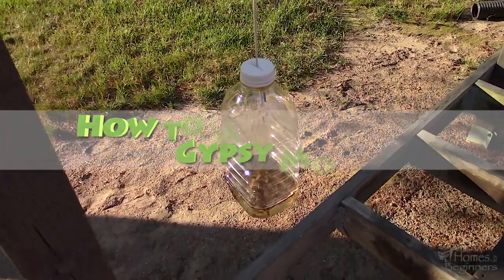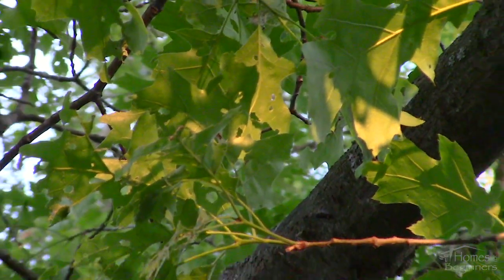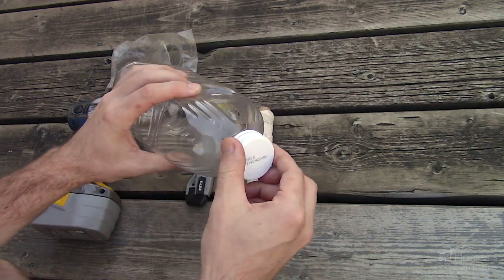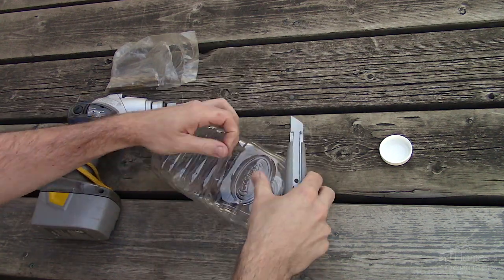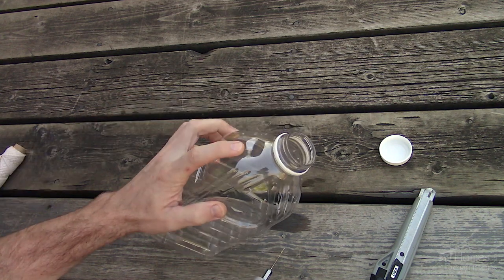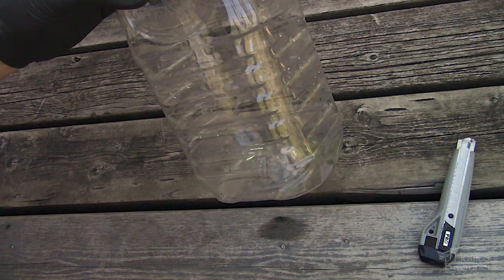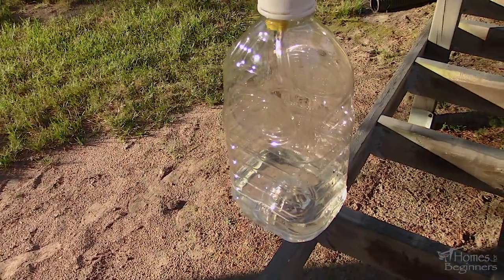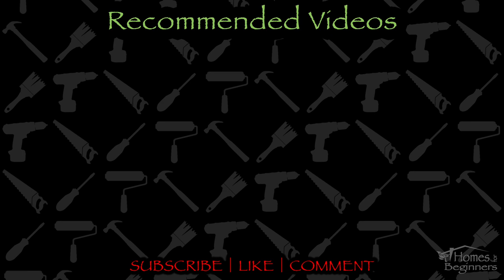How to Make a Gypsy Moth Trap Using a Plastic Bottle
In this video I will be showing you how to make a gypsy moth trap using a juice bottle.

We’ve been having an extreme infestation with gypsy moths and caterpillars this past year. Unfortunately, the municipality we live in hasn’t done much to tackle the problem property owners are experiencing, so we’re having to result to our methods.

You may be asking yourself what kind of problems can this insect cause. There is typically a small amount each year which doesn’t have a large impact. In extremely large amounts like we’ve experienced, when in the caterpillar stage, they will eat all the leaves and needles off the trees. Defoliating the trees. This not only looks bad, but it also affects the health of the trees, possibly killing off trees. Beyond that, it also removed food sources and habitats for other animals and insects. From our experience, complete tree defoliation can happen just over a couple of weeks.

I will have a video for tackling the caterpillars and eggs in the future, so be sure to keep an eye out for that.

Reducing the moth stage will help cut back on the fertilization of eggs, reducing the potential amount of caterpillars in the next year.

While traps are available, some are not reusable, can be more expensive, and in our case, all suppliers were sold out.

Using a clear juice bottle with the label removed, this had been washed out and has just under a 2 liter capacity. A smaller bottle can be used too, it’ll just need to be emptied more often.

Next, you’ll also need some heavy string, a drill, and a razor knife.

Cut one hole on each vertical side of the bottle, so four in total. These would be cut in a slot style, enough where the moth can fit through. The high would be about 3/4” or 2 cm. The width of the holes is about 2 inches or 5 cm. These need to be on the upper half of the bottle, about 3/4 of the way up and roughly in the same line. This doesn’t need to be exact.

When done, here you can see the slots.

Next is using about a 1/16” drill bit to make vent holes in the top. This will help with attracting the moths so they can smell the pheromone and prevent any condensation from forming. There are about 15 small holes in the top, again the exact number isn’t critical and this will also vary depending on the size of your bottle. Just make sure you’re not jeopardizing the structure of your bottle.

As a final modification for the bottle is making a hole in the lid. The hole size will be based on the size of the string you’re using. Make sure it’s strong enough to hold the weight of the bottle with a small amount of water in the bottom, along be able to withstand windy conditions.

I’ve already gone ahead and made my string. One side has a stopped knot so it doesn’t pull through the lid and the other has a loop where the lip can fit through.

A small amount of soap has been added to the bottom, this will help reduce the water’s surface tension so the moth becomes trapped easier.

I’d highly recommend wearing gloves for the next step. Here I have female gypsy moth pheromone, so we’ll be attracting male moths in the trap. Male moths are the ones that fly, the females do not fly. If the pheromone gets on your skin, the male moths will follow you.

The pheromone is just a small strip and can be tapped onto the string. This pheromone will need to be replaced yearly. Try to keep as much of the strip as exposed as possible, but so it’s secure enough where it won’t fall in the water.

Once filled up with water and hanging, here it is. There is no more than 2 inches or 5cm of water in the bottom. This will need to be changed whenever it becomes excessively full of moths. The versions on the market are a solid color so some moths can see the light and expect. This makes it difficult for the moths to see the entrance holes so it’s not selective.

The next day, less than 24hrs and after the highest concentration of moths, as you can see it’s filled right up. We’re about a week past their peak. Do not get the pheromone strip wet when cleaning out the bottle, just unscrew the lid, wash out the bottle, then add more of a water and soap mixture.